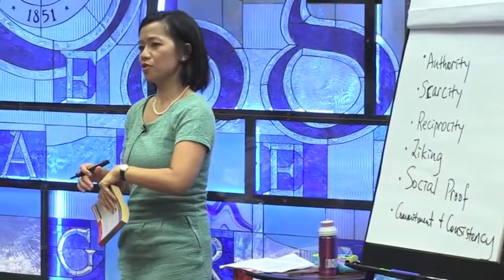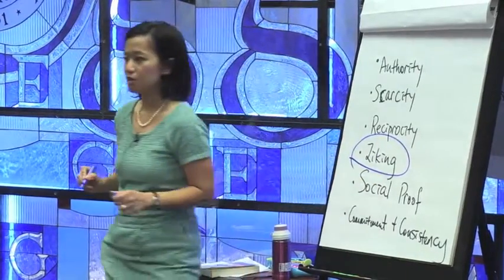Use BUSINESS STORYTELLING to answer the question: "Tell me about yourself."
Interviews and networking events commonly bring up the question, “Tell Me About Yourself.” In response, many people simply restate their resume and lose their audience along the way.  During one of her storytelling workshops, Esther Choy introduced storytelling techniques to help clients answer this question in brief and brilliant ways.

Visit us!
Leadershipstorylab.com